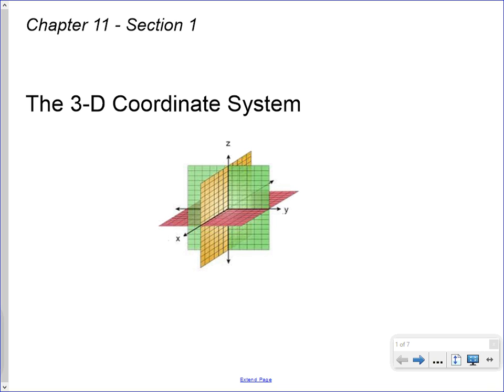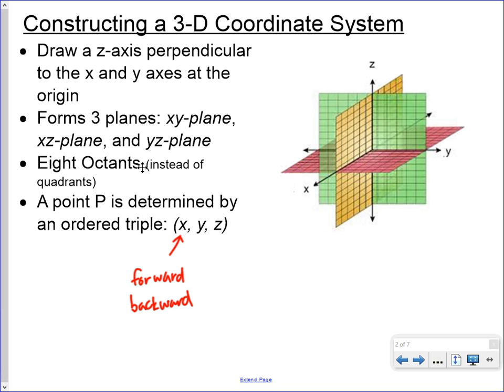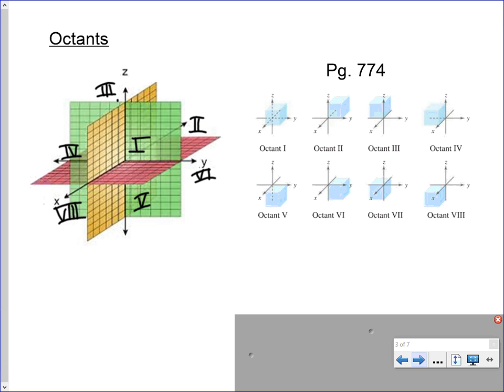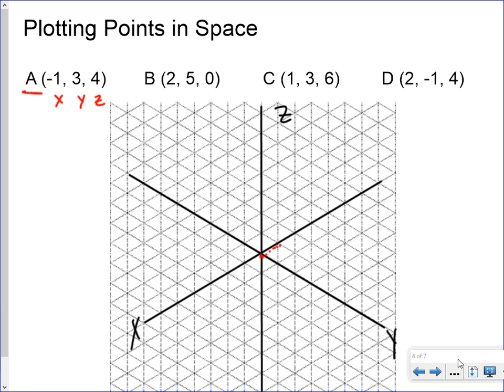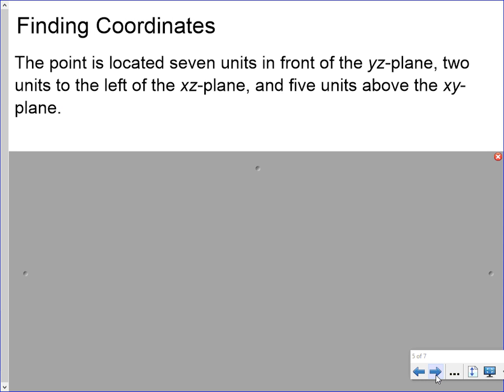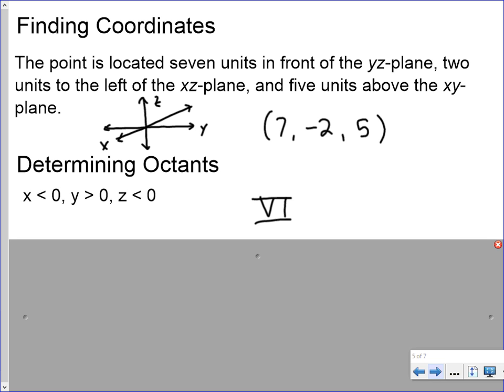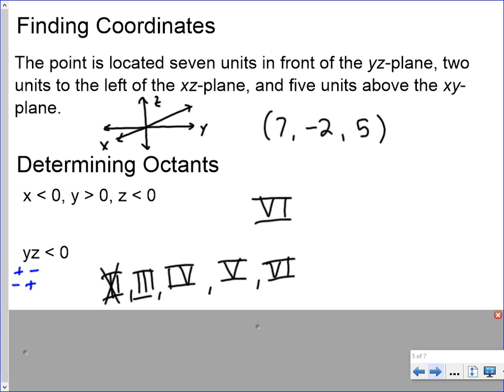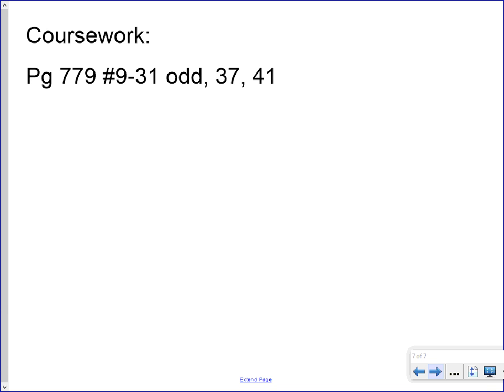Notes 11 1 The 3 D Coordinate System